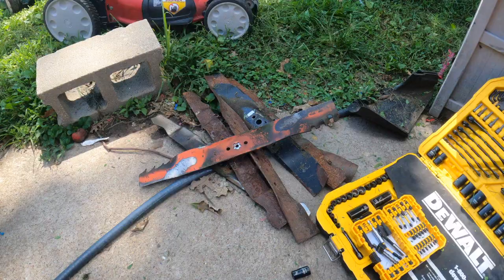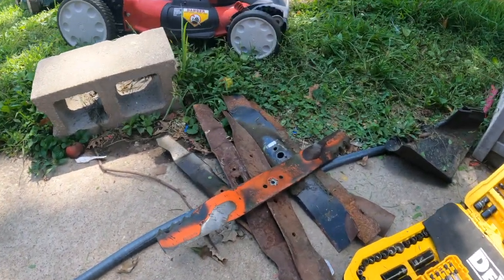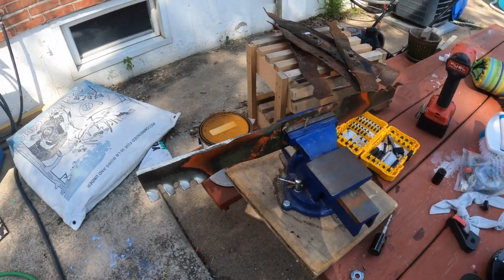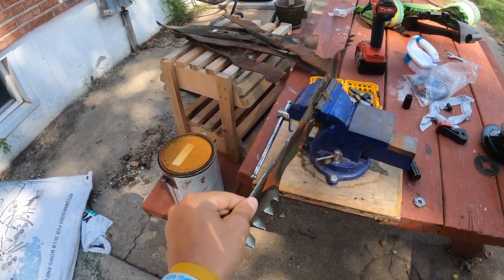How to sharpen your dull mower blade | CROSSE CUTZ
Today we will show you how to sharpen dull mower blades. Hope you enjoy!